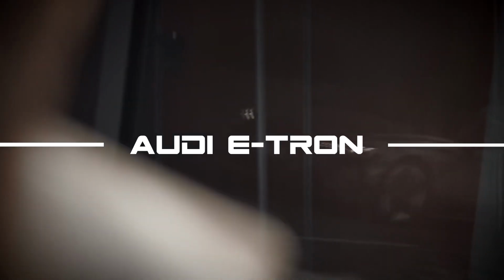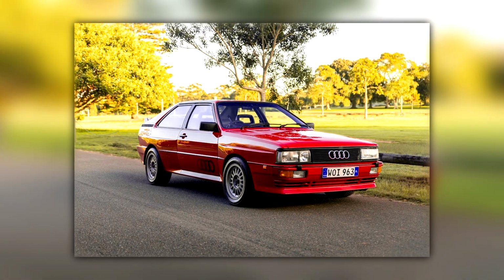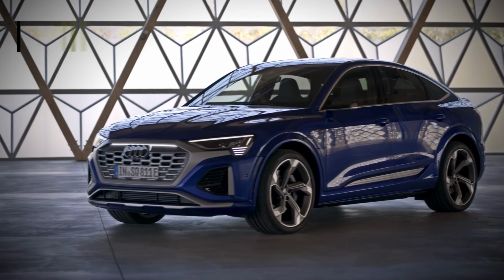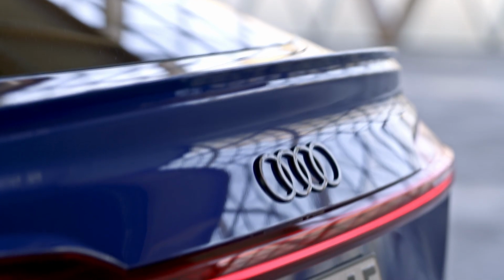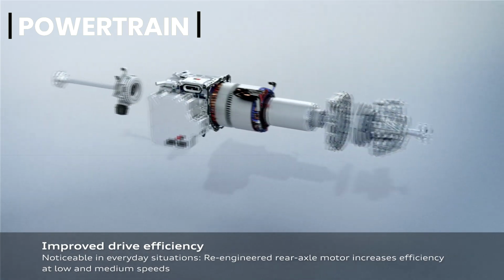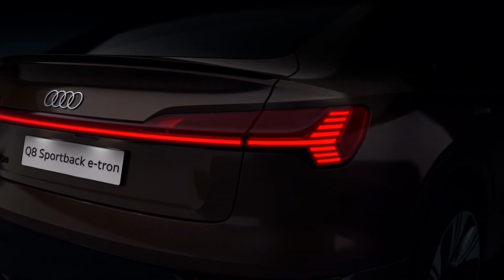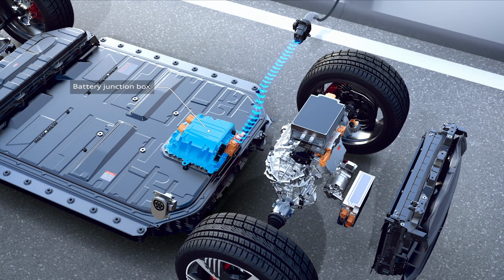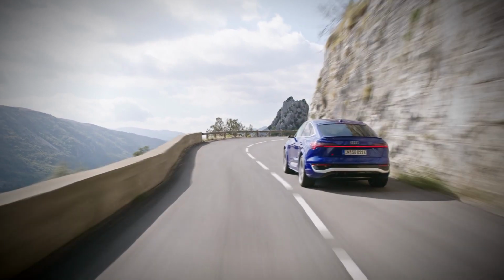2023 New Audi Q8 e-tron – Will it Compete with Tesla?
In the last few years Audi e-tron is one of the most successful models of the German car maker. Over 4 years of the crossover being on the electric car market, it sold more than 150,000 cars worldwide. And just this year, a planned update of the model took place, which in turn coincided with a name change. And now we will dive into the Audi update in more detail. This is Furious Tires and here we go.

00:00 - Intro
00:31 - Renaming
01:28 - Exterior
02:08 - Aerodynamics
02:44 - Powertrain
04:49 - Interior